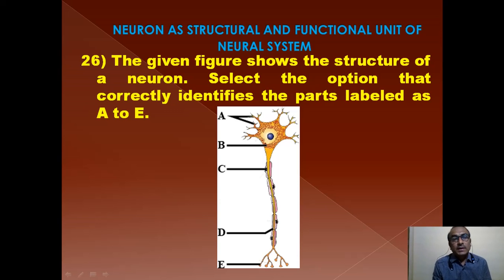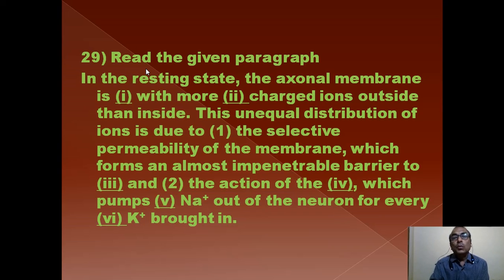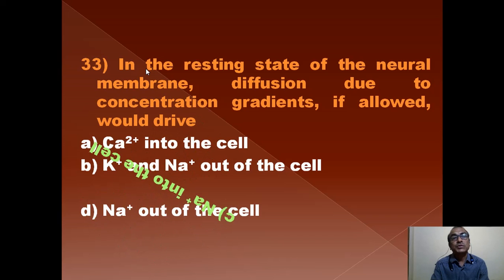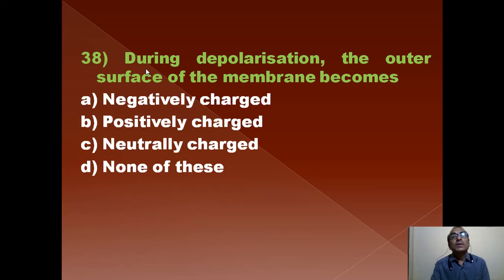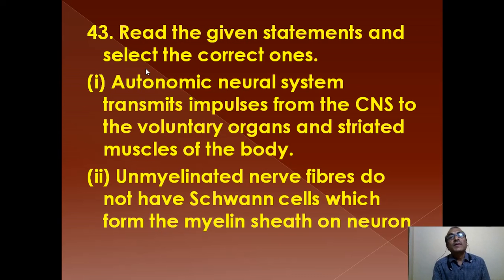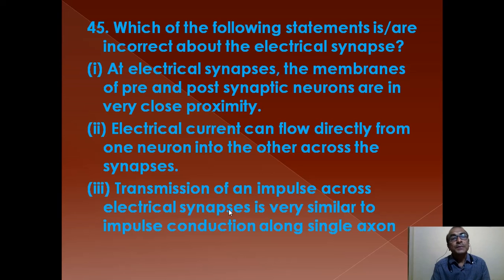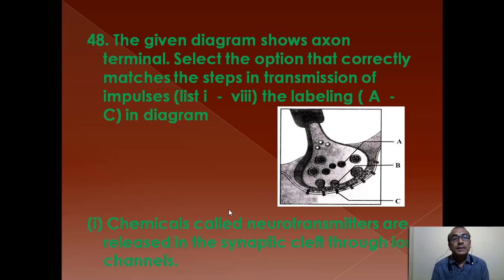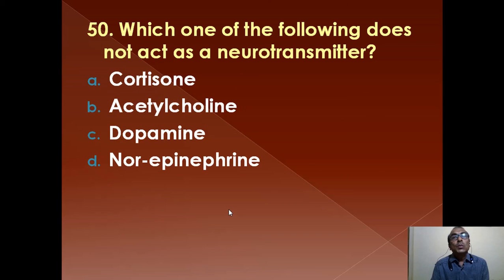Neural control and coordination MCQs part 2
Neuron/conduction of nerve impulse /synaptic transmission